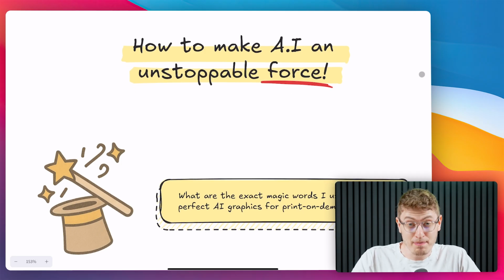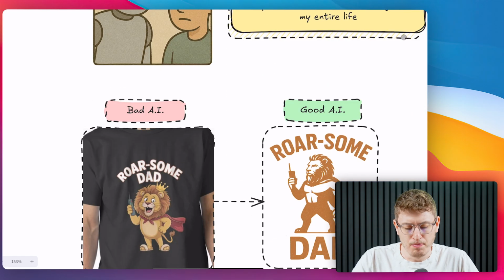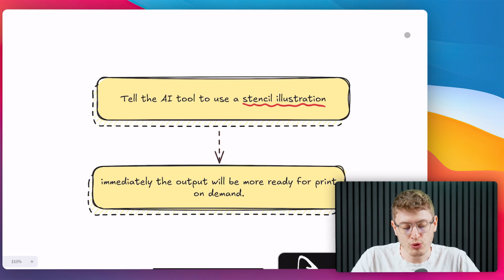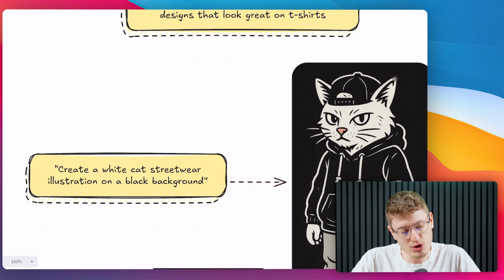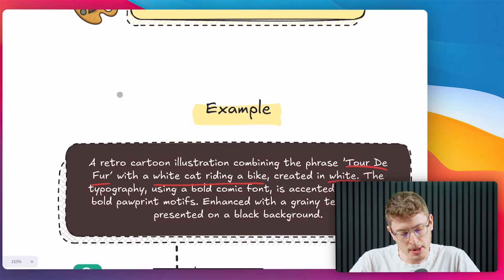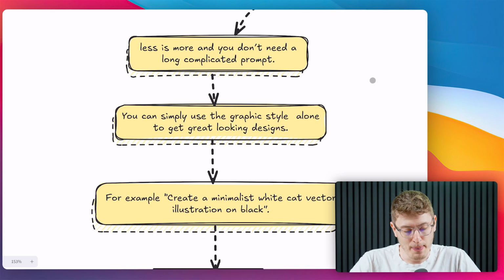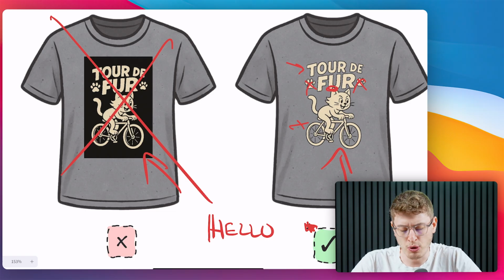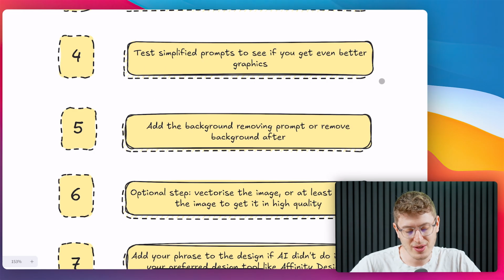AI Will Destroy Your POD Business Unless You Fix This